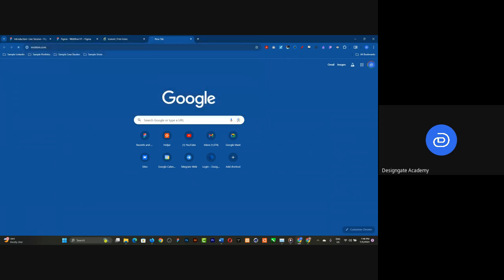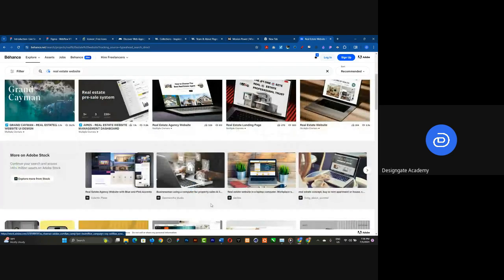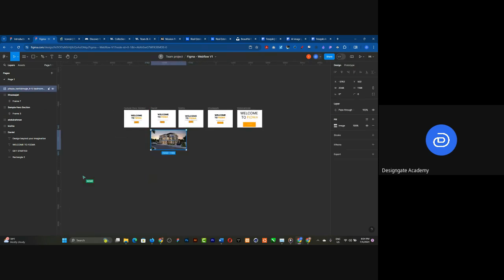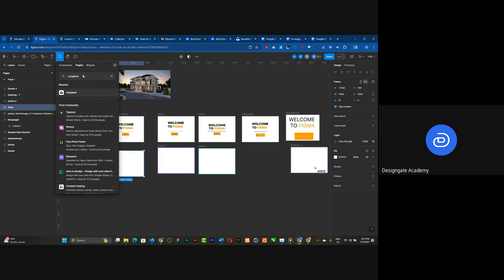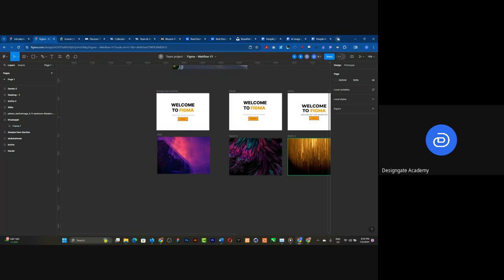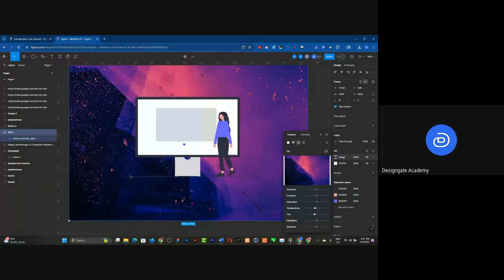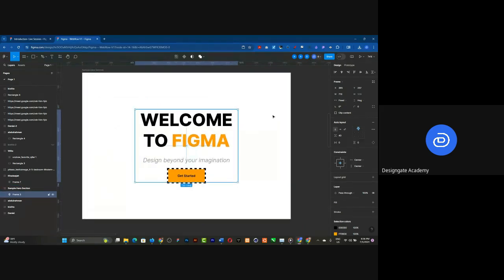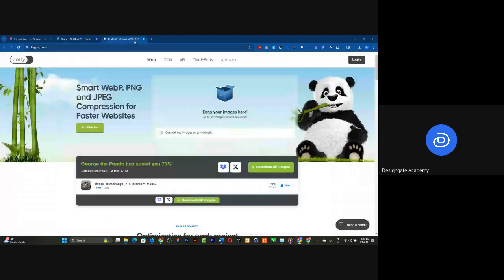Terraskills Webflow Live Class 2024 07 05 19 44 GMT+1